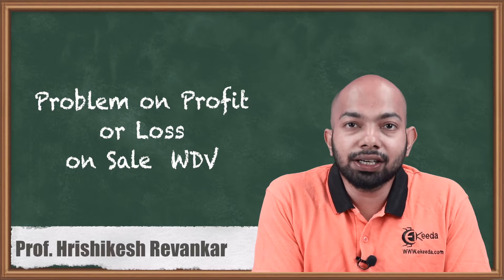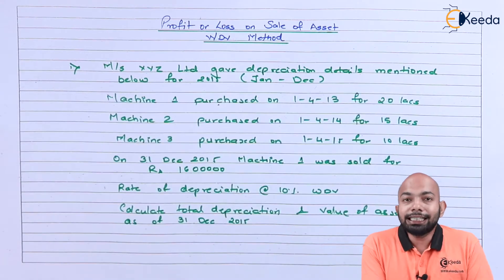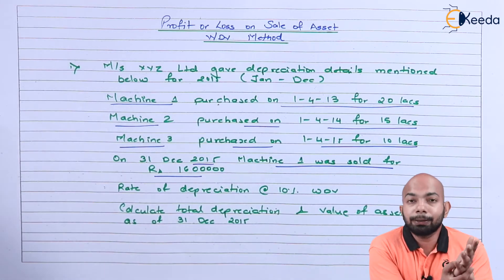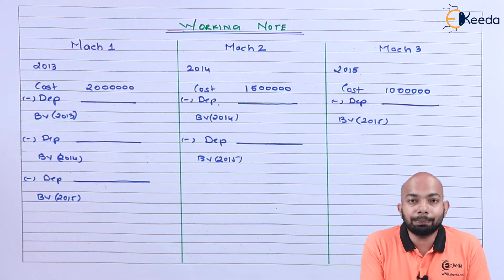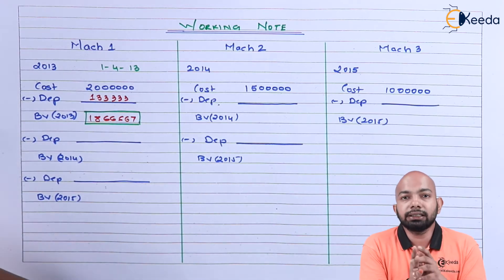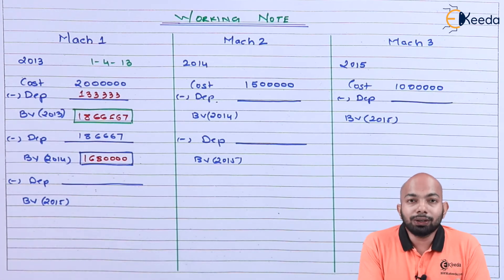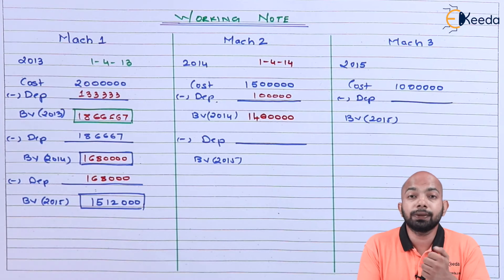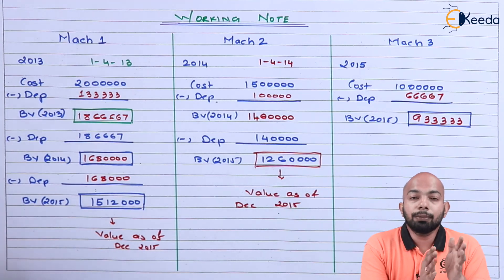Problem on Profit or Loss on Sale WDV - Depreciation Accounting - CA CPT Accounts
Video Name - Problem on Profit or Loss on Sale WDV

Chapter - Depreciation Accounting

Watch the video lecture on topic Problem on Profit or Loss on Sale WDV of Subject CA CPT Fundamentals of Accounting by Professor Hrishikesh Revankar. Watch all Commerce and Management lectures with Ekeeda.

Happy Learning.